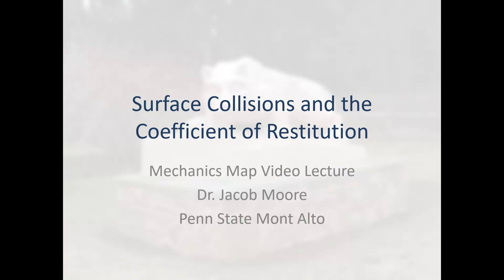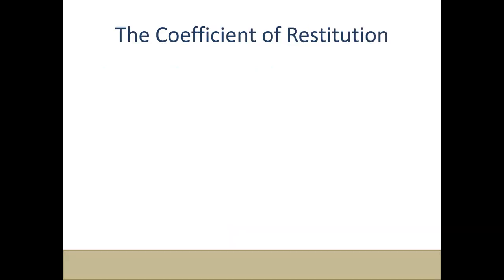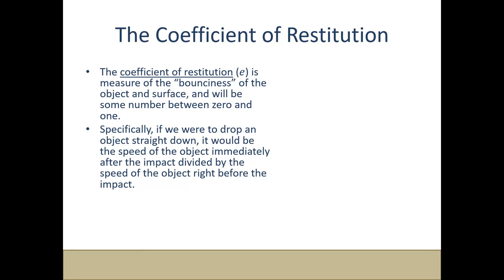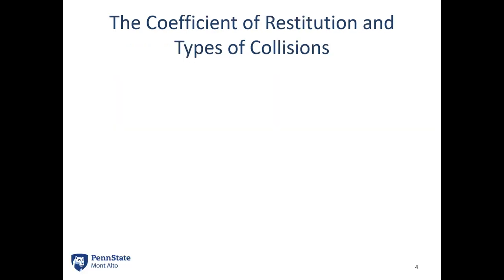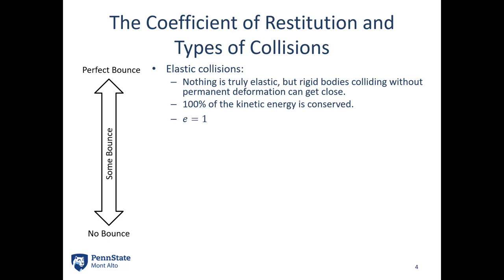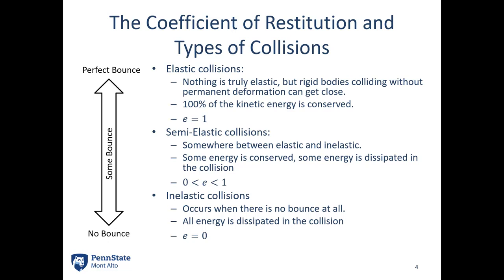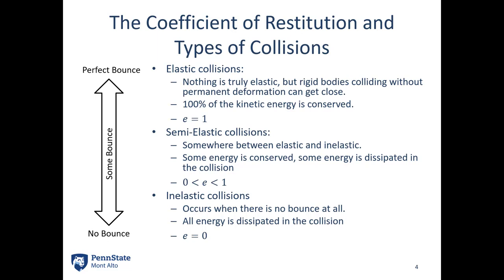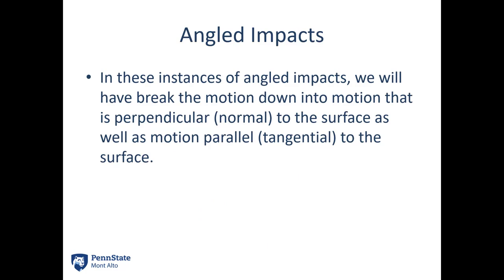11.3 Surface Collisions and the Coefficient of Restitution - Video Lecture - JPM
The video lecture for section 11.3, Surface Collisions and the Coefficient of Restitution. Delivered by Dr. Jacob Moore. Part of the Mechanics Map digital textbook (mechanicsmap.psu.edu)